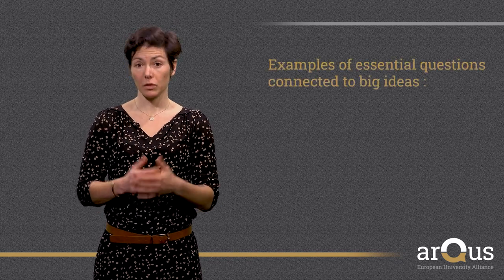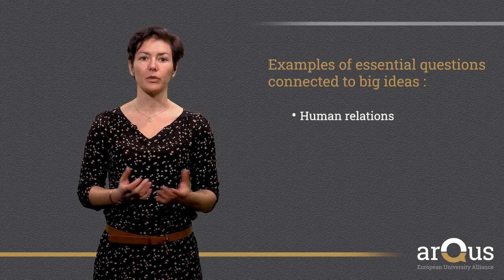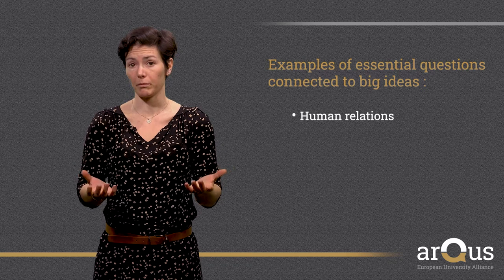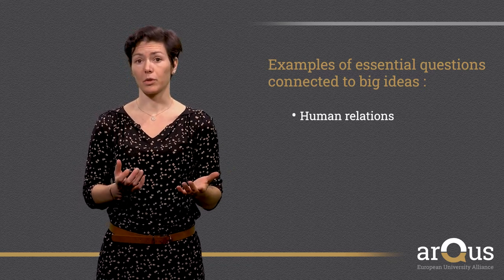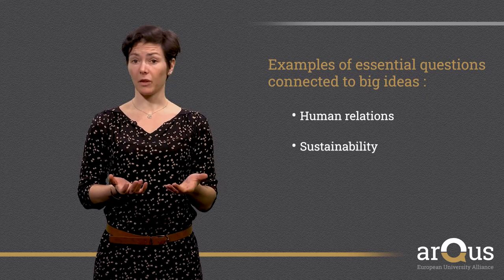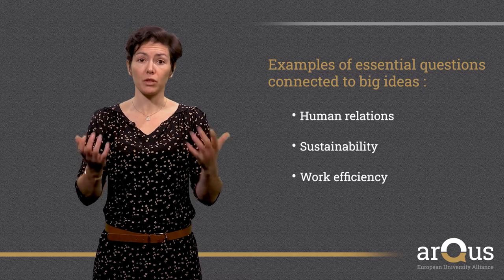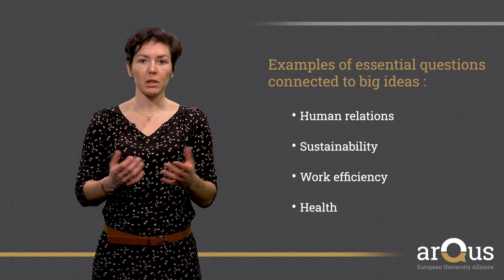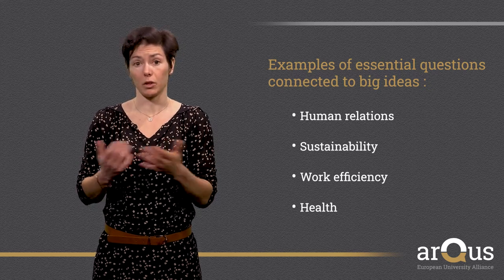CBL: The Essential Question | iMooX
This video introduces the notion of “Essential Question”, i.e., being able to contextualize a problem by asking a set of key questions. It provides guidance on how to drive students through this questioning stage – notably by integrating stakeholders in the process. Examples are provided in order to illustrate the elements presented in the video.
Presenter: Noemie Domingez